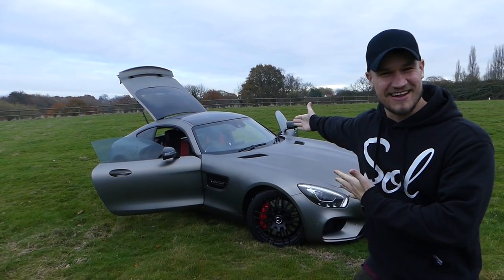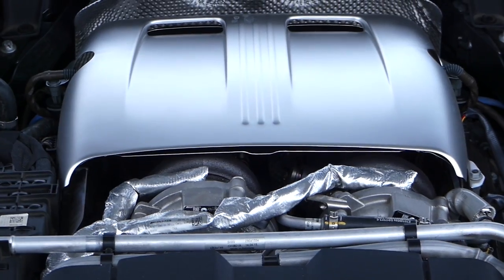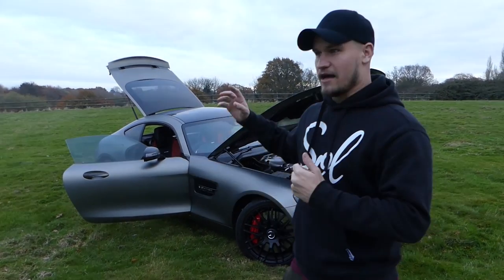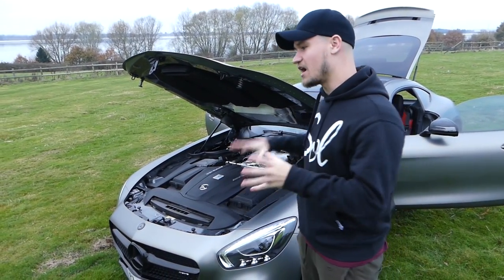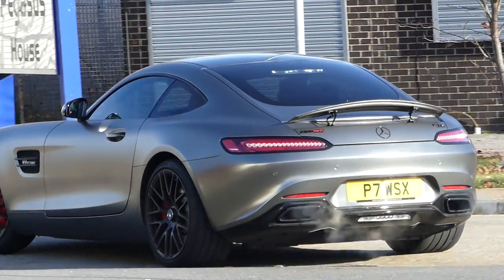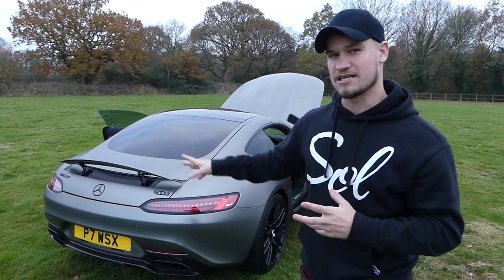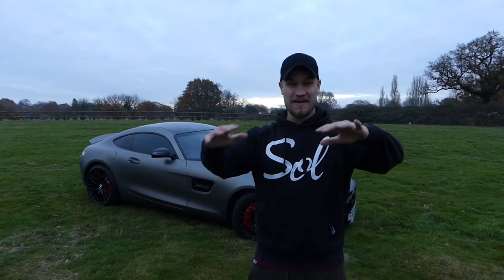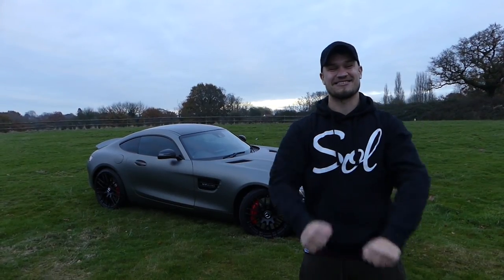TUNED MERCEDES AMG GT-S RUNNING COSTS?!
I try and summaries the running costs of my Renntech tuned Mercedes AMG GT-S! The mods, the wraps, the depreciation and of course...the fuel!